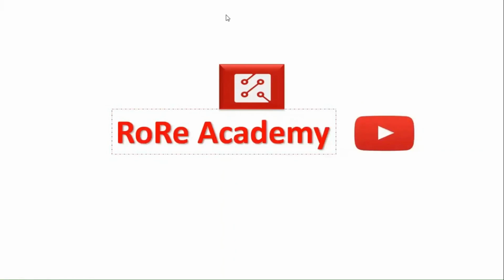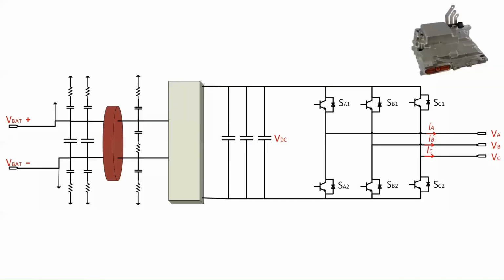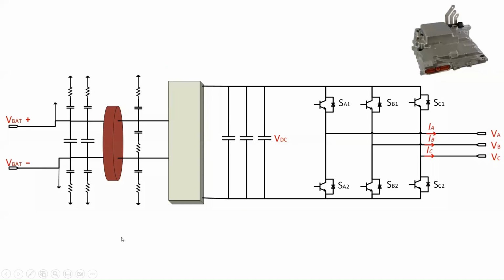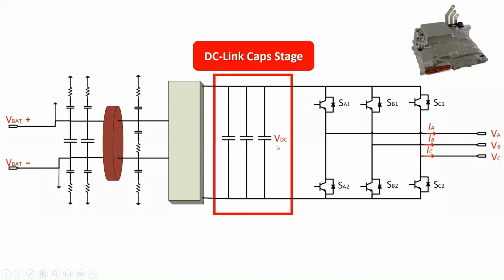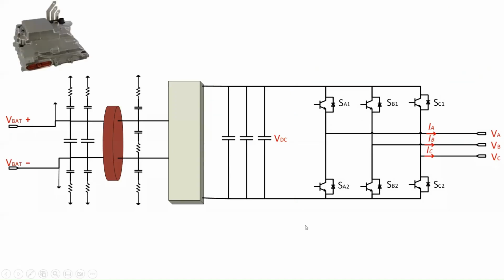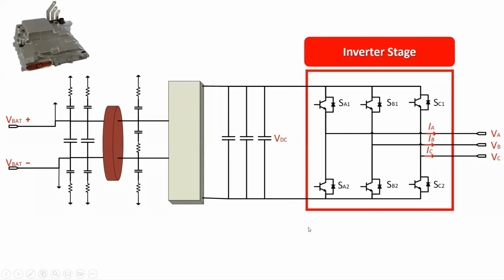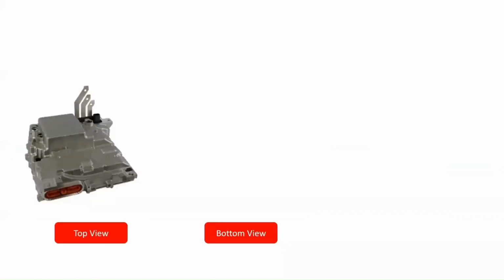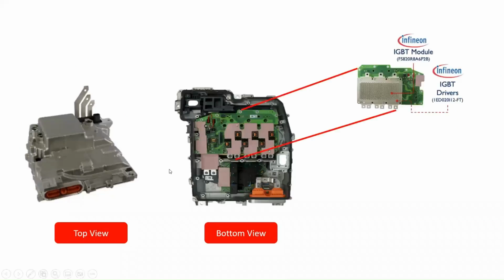Understanding How the Inverter Topology in a Volkswagen ID.3 Works?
This video presents an in-depth analysis of the operational principle of the inverter topology in a Volkswagen ID.3.